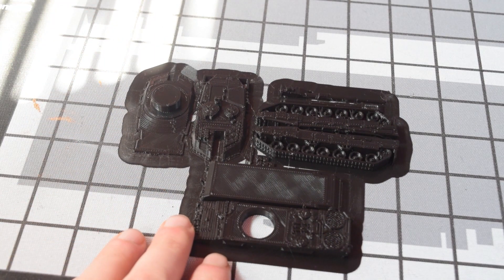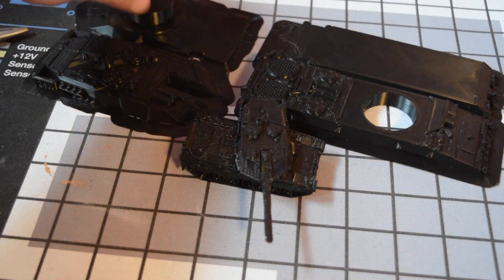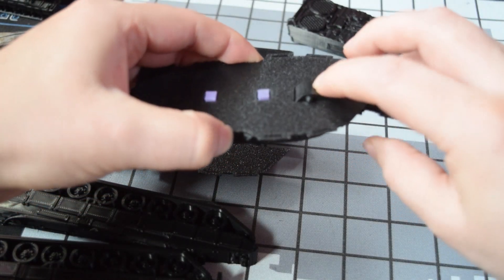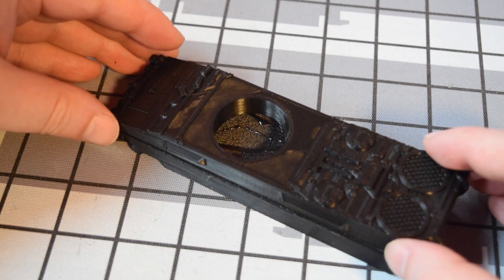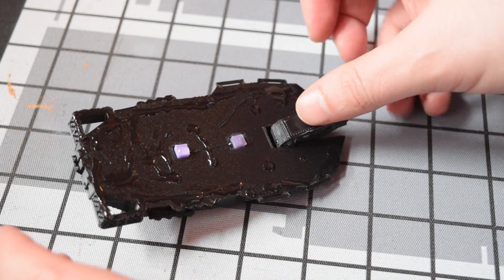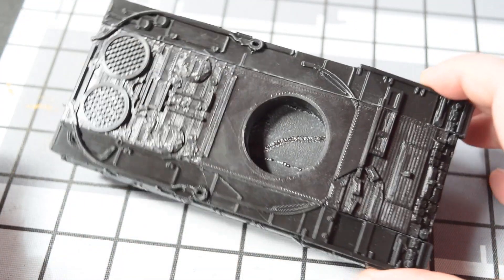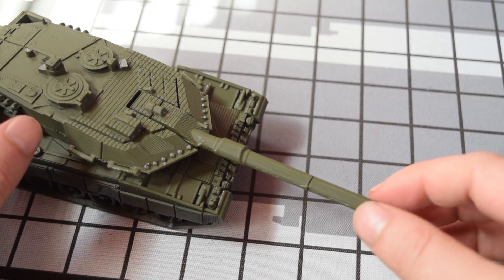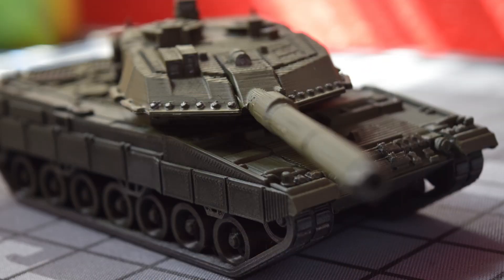Leopard 2A6 - 3D Print - Tank